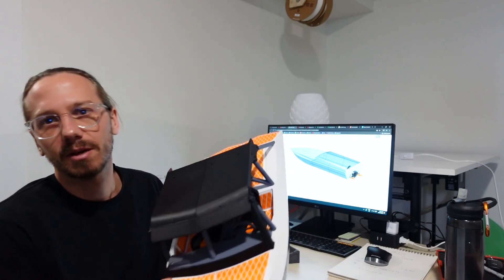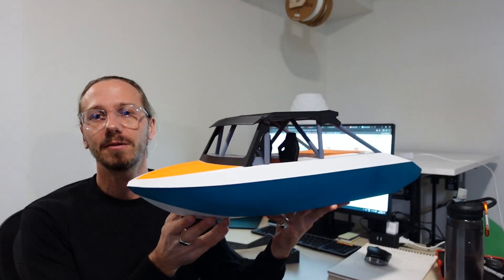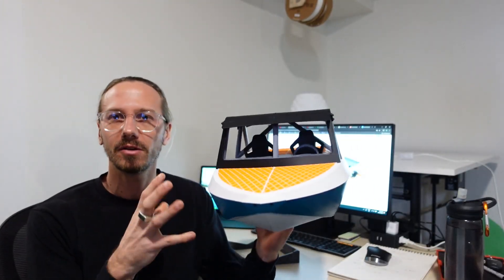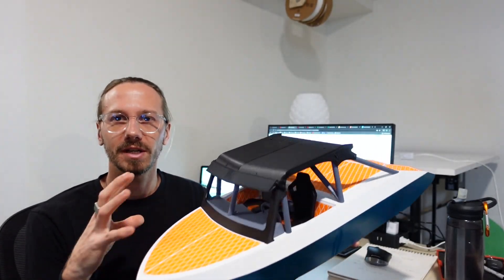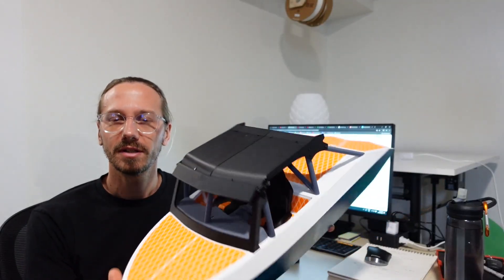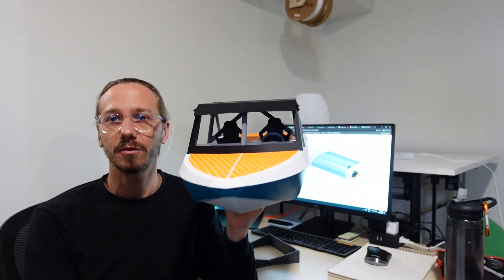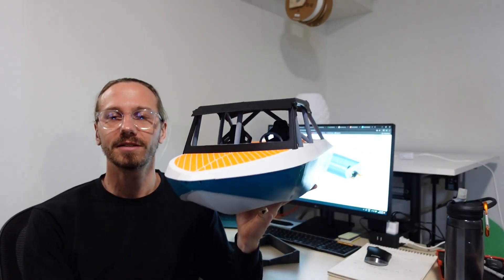RC Miniboat Mafia! Vassa Bash Jet Build + Test Drive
Today we're 3D printing and building the M-Jet 35 Bash Jet by Vassa Designs, covering gluing the hull, prepping and painting the hull, and assembly of the electronics and M-Jet 35 drive unit.

The Bash Jet is a rapids thrashing machine 🚀 If you want to build one yourself, you can find the print files